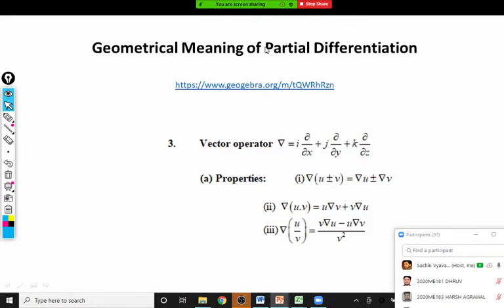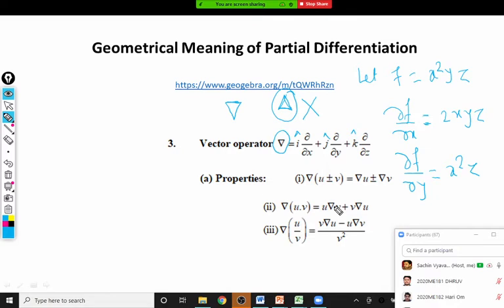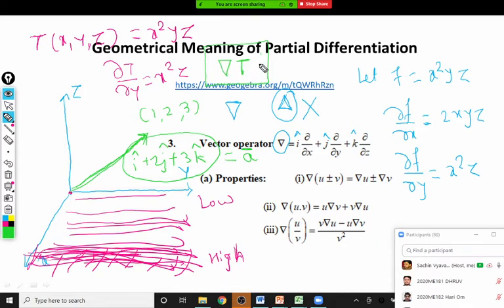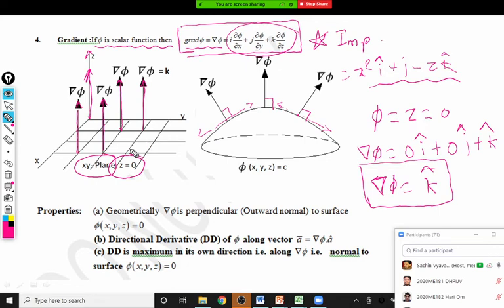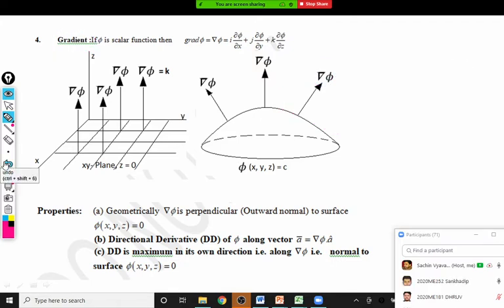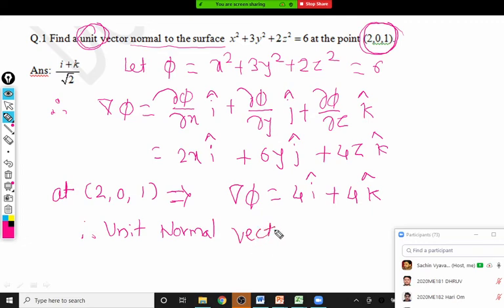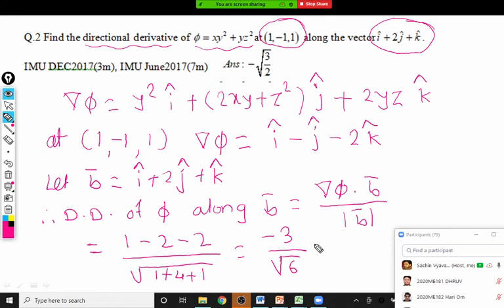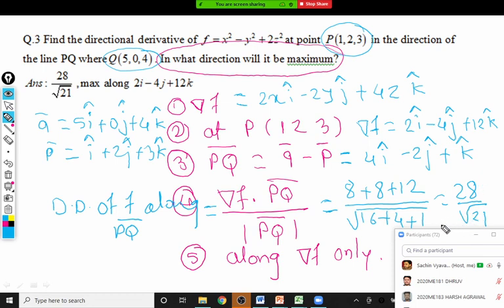Grad Part1 ex1 3